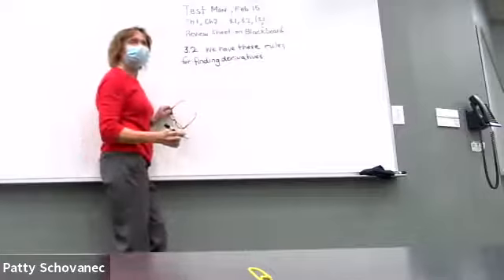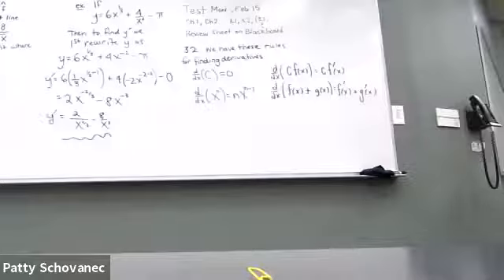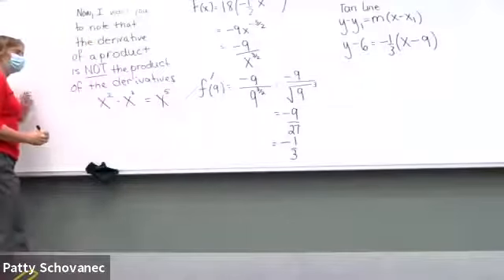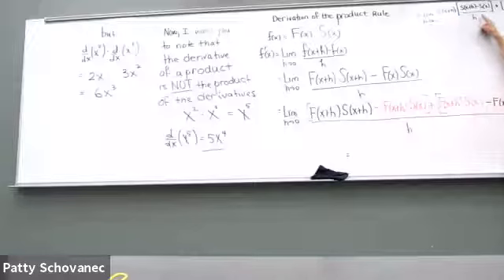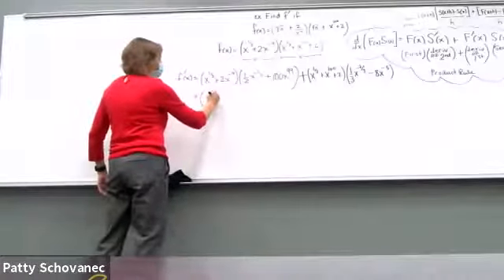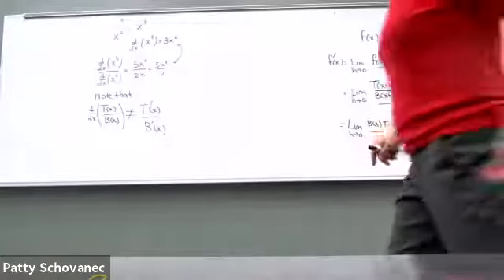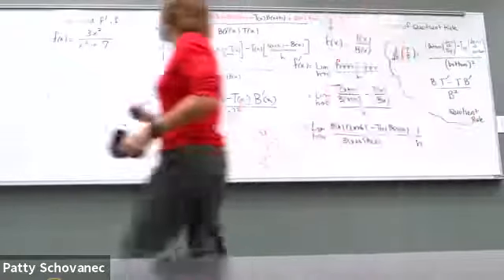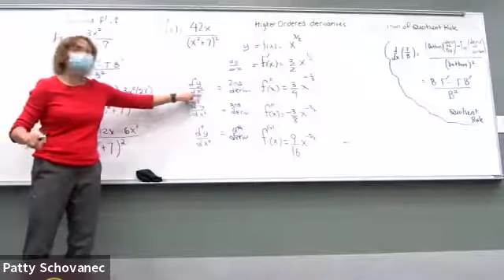Schovanec M1451 Sec 3.2 Mon. Feb 8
Sec 3.2 Basic Rules for finding derivatives